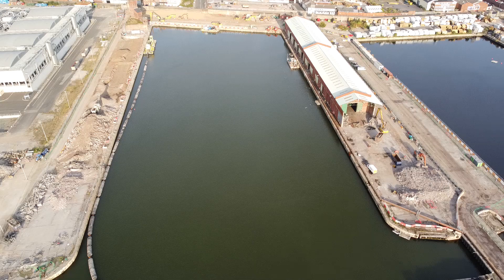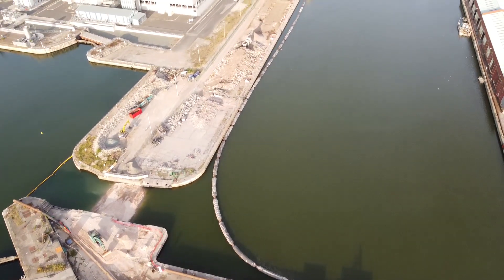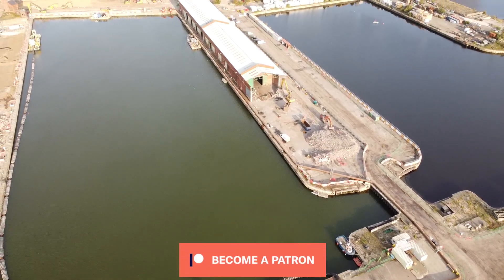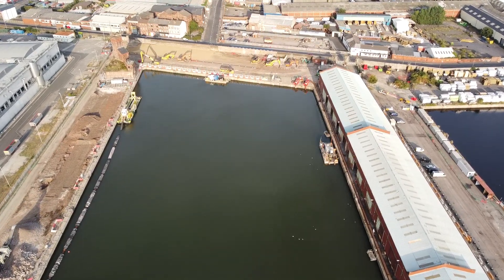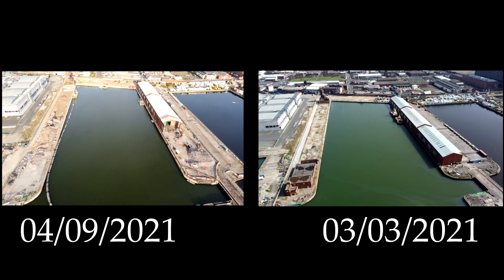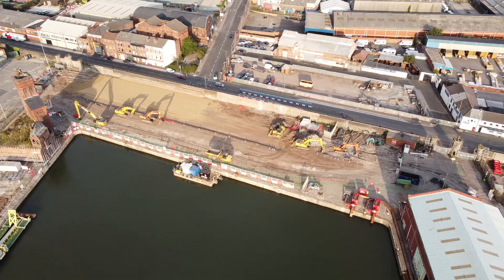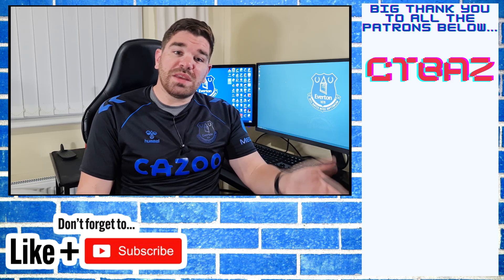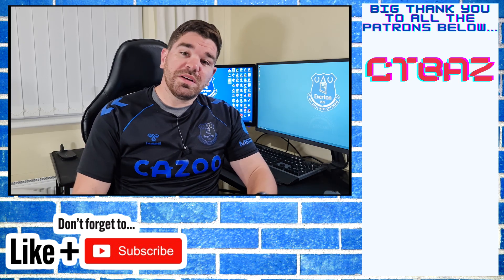The Bramley Moore Project 1.4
Hosted, Edited, Written, Directed and Produced by: Luke